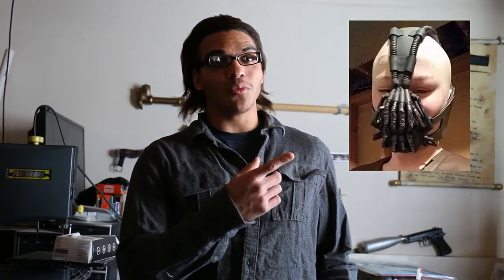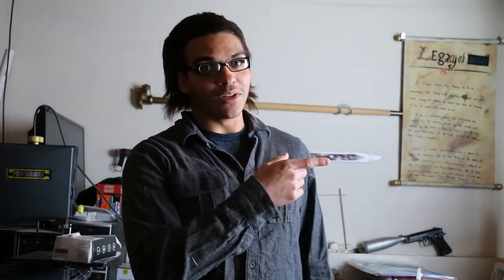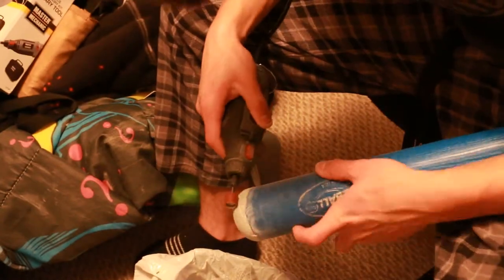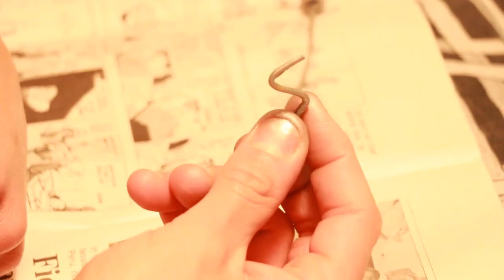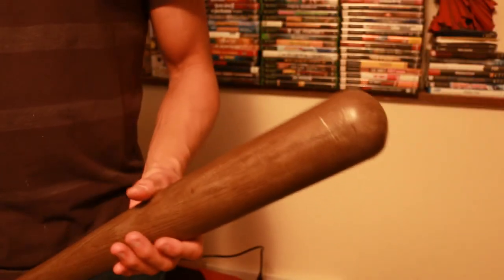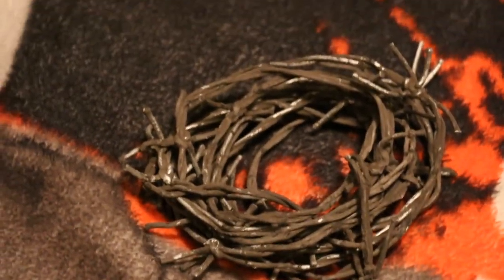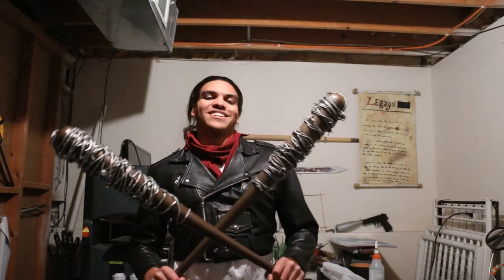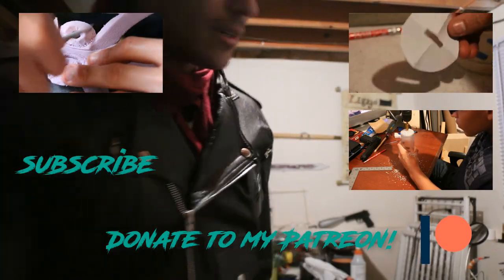How to make Negan's bat: Lucille| in 2 different ways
Welcome to Ky's D.I.Y.'s! Today I show you how to make Negan's bat, Lucille from the Walking Dead in 2 different ways!

If you want to see a prop made you want by me, request it in the comments section.

Tutorial Music (In order): Good for nothing saftey, Destructoid, Stand up, Royale, Grasshopper, 555, rumble, MIB II Alien Escape Boss Fight (In game OST (On Youtube, not music creator studio)), Punk in Dougnuts
(All of these can be found in the Youtube music creator studio)

Other music used: The Walking Dead theme- myuu

Warning: If you are to use any tools, supplies and/or techniques  listed in this video, you hereby understand that the creator is not responsible for any injuries, deaths, property damage or other life threatening actions you may sustain if used wrongly or irresponsibly.